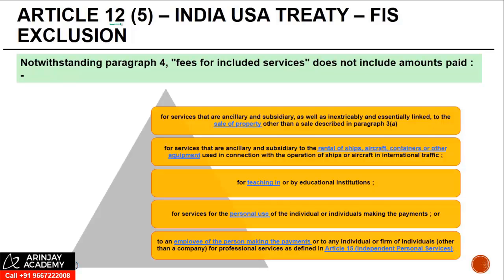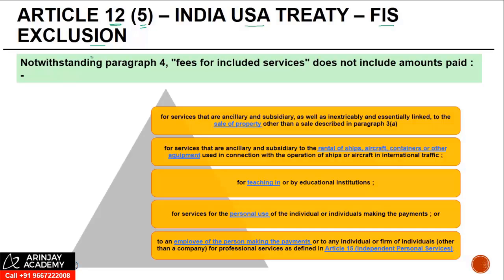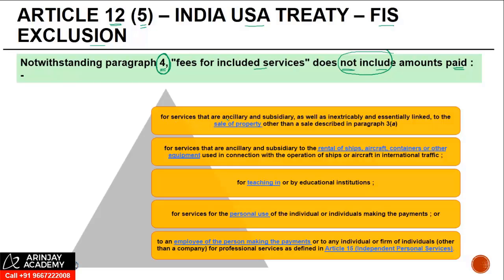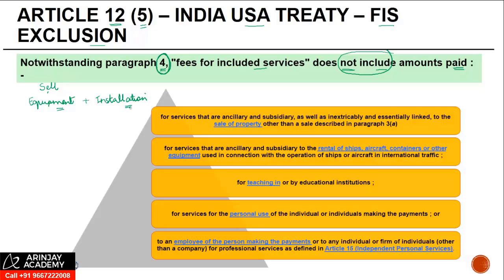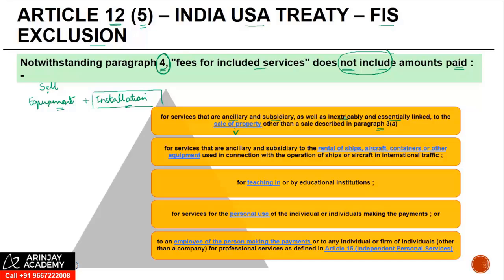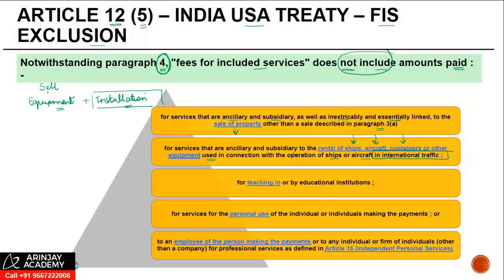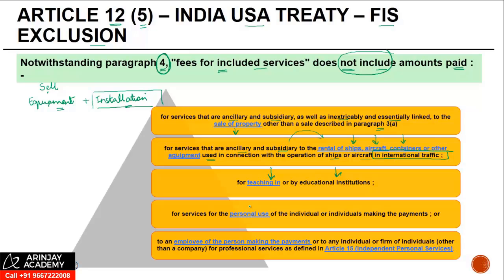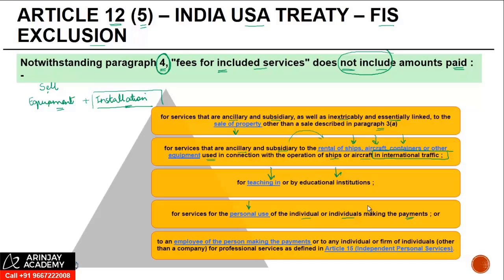Article 12(5) - India USA Treaty - FIS exclusion - International Taxation +91-9667714335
- Article 12(5) - India USA Treaty - FIS exclusion - CA Final International Taxation Elective Paper 6C - CA Arinjay Jain

Notwithstanding paragraph 4, "fees for included services" does not include amounts paid :
for services that are ancillary and subsidiary, as well as inextricably and essentially linked, to the
sale of property other than a sale described in paragraph 3(a)
for services that are ancillary and subsidiary to the rental of ships, aircraft, containers or other
equipment used in connection with the operation of ships or aircraft in international traffic ;
for teaching in or by educational institutions ;
for services for the personal use of the individual or individuals making the payments ; or
to an employee of the person making the payments or to any individual or firm of individuals (other than a company) for professional services as defined in Article 15 (Independent Personal Services)